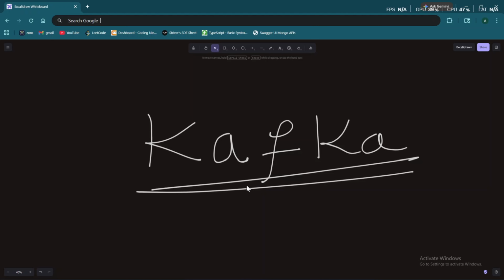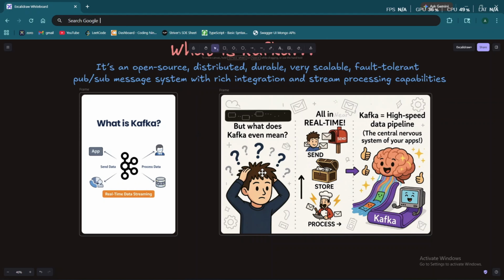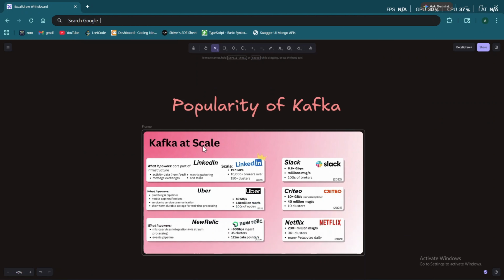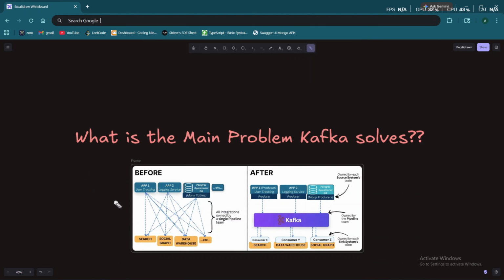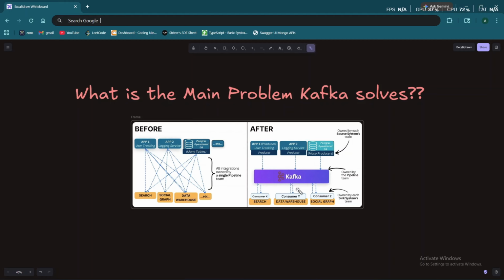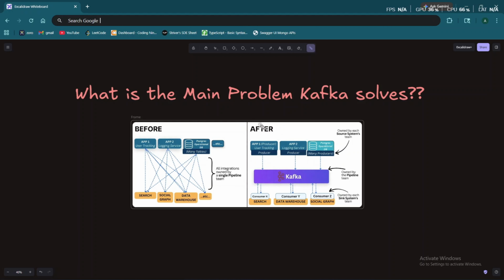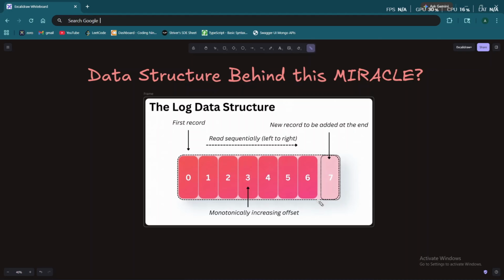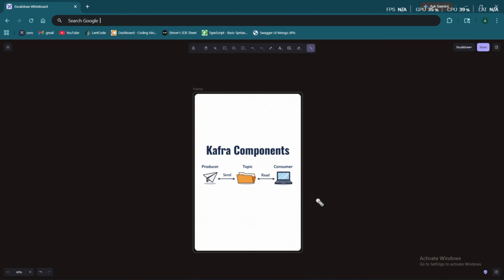Kafka Explained in 10 Minutes | System Design Simplified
🚀 Welcome to *Decoding Coding* — where we simplify System Design & DSA!

In this video, we break down **Apache Kafka** in the simplest way possible.
If you’ve ever wondered *“Why Kafka?”* or *how large-scale systems handle real-time data*, this video is for you.

💡 What you'll learn:

* Why Kafka is used in real-world systems
* Core concepts: Producer, Consumer
* How Kafka fits into System Design

👨‍💻 Perfect for:

* Backend Engineers preparing for interviews
* Anyone curious about scalable systems

🔥 Coming next:

* Kafka Architecture Deep Dive
* Kafka Components
* Real-world System Design using Kafka